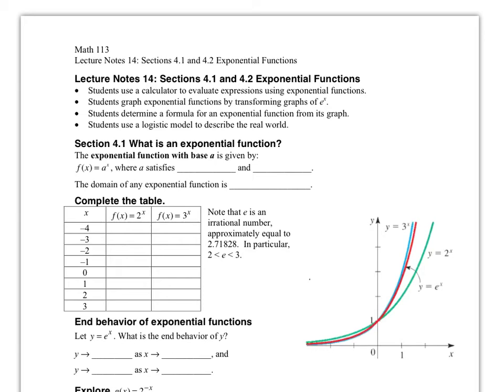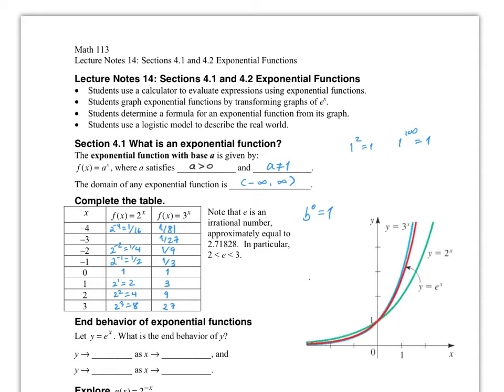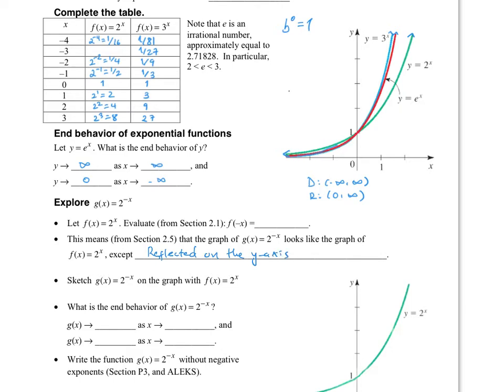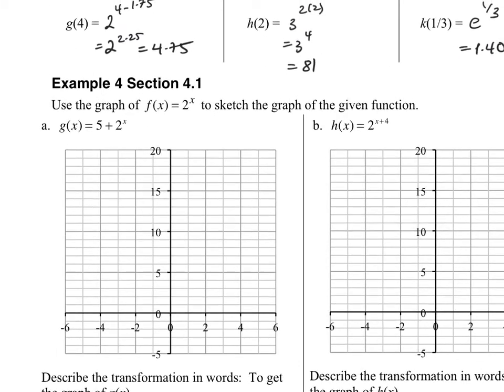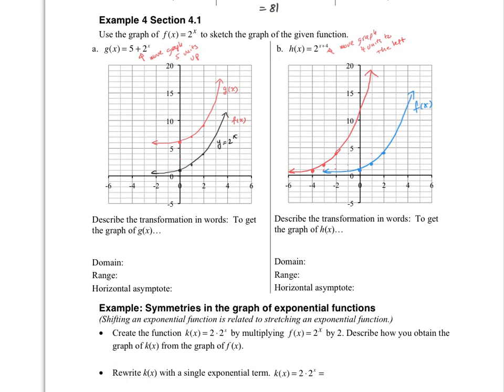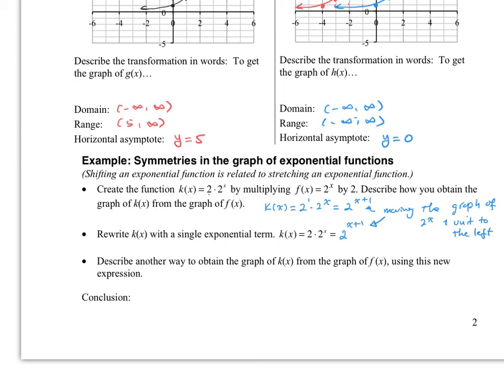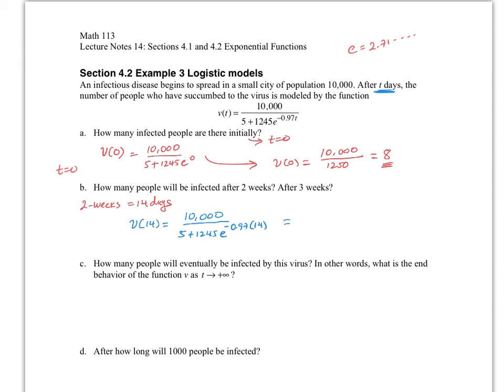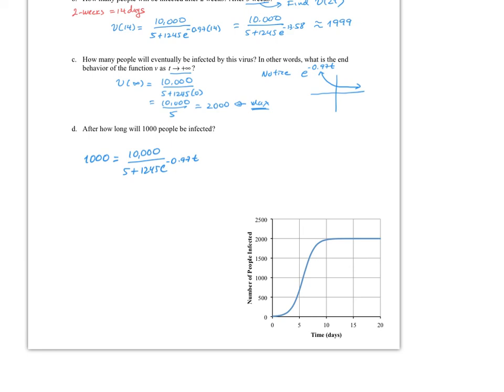Lecture Notes -Week 14